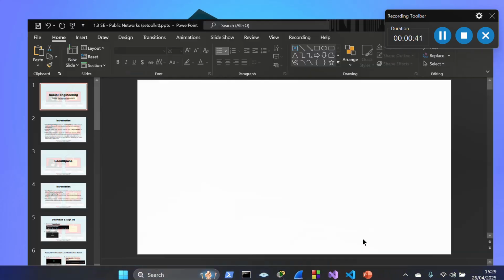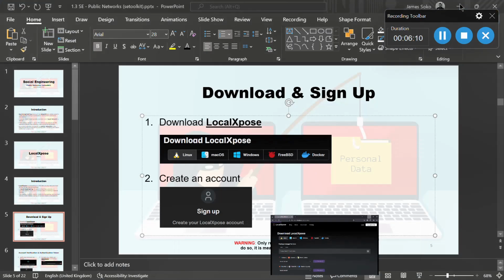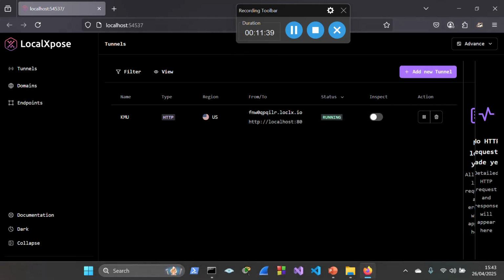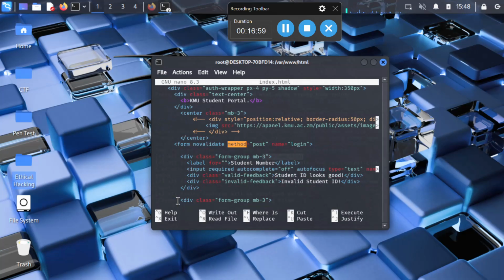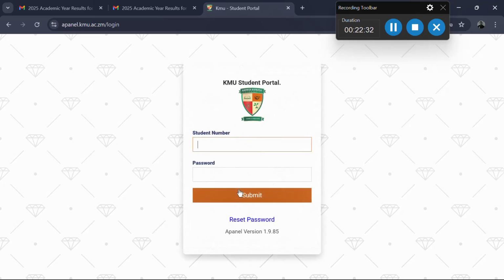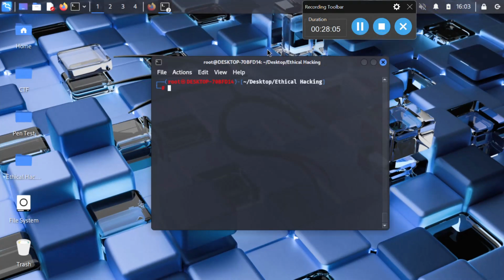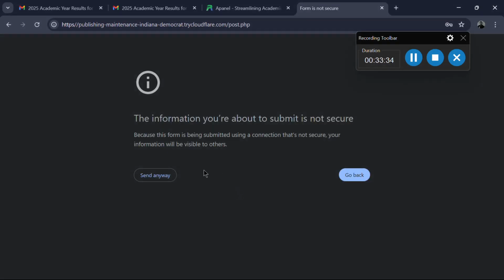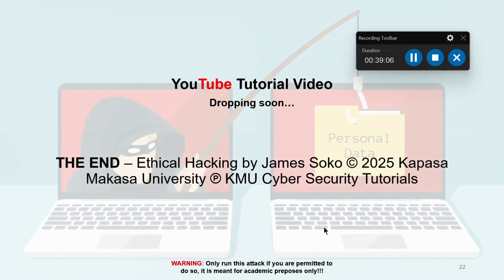Social Engineering - Credential Harvesting (Public Networks) [setoolkit] [LocalXpose & CloudFlared]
Explore credential harvesting using Kali Linux's Social Engineering Toolkit (setoolkit) in this academic tutorial by James Soko. Learn to configure attacks, clone websites, and analyze harvested credentials safely and ethically. A detailed video tutorial complements the step-by-step guide for better understanding.

This tutorial introduces credential harvesting using the Social Engineering Toolkit (setoolkit) in Kali Linux. It explains how to set up and execute a credential-harvesting attack, emphasizing that it is strictly for academic purposes with permission. The guide includes:

Launching setoolkit:
1. Opening the toolkit and selecting the "Website Attack Vectors" option.
2. Configuring setoolkit: Setting up an attacker's IP address, cloning a target website (e.g., Google), and tricking users into visiting the fake website.
3. Harvesting credentials: Using the gathered credentials for analysis and generating reports.